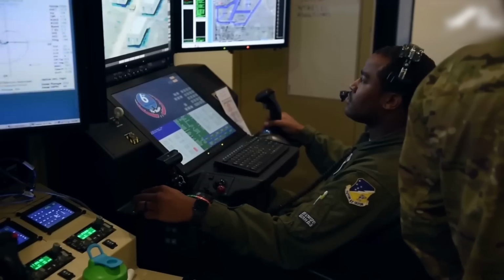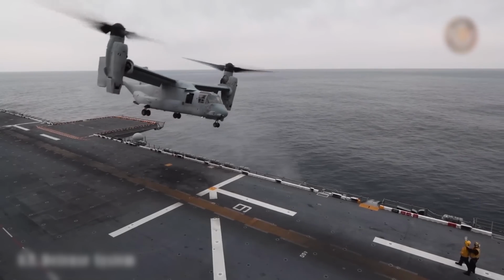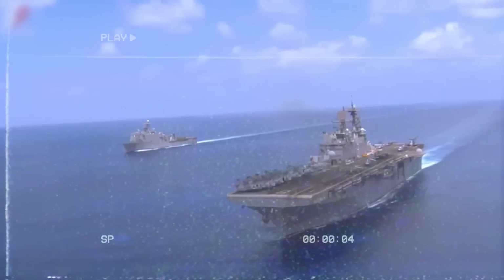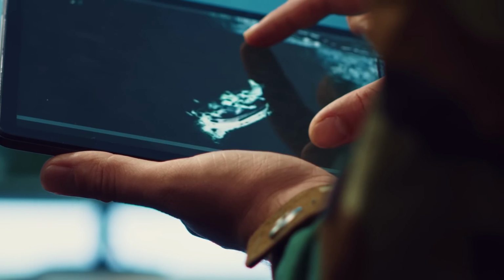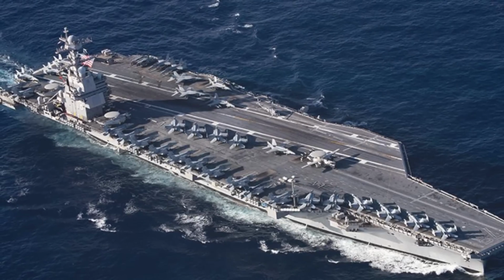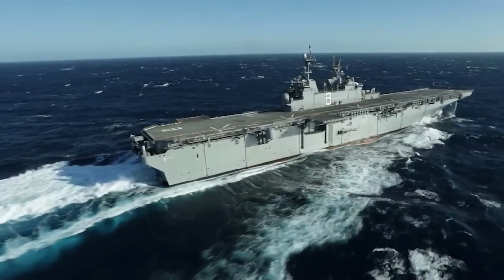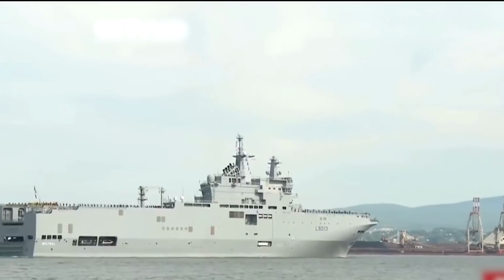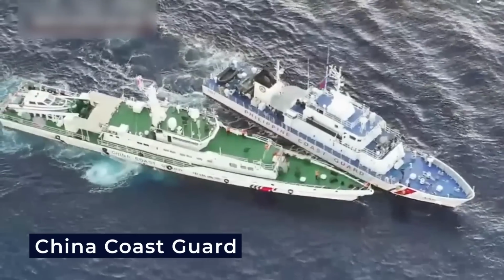TOP SECRET: US Just Deployed its New HUGE $6 Billion Amphibious Carrier Ship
The battle for technological supremacy just became more intense! In an attempt to dominate the sea and bolster its defence system and remain at the forefront of technological advancement, the United States has shocked the world by deploying its huge new six billion dollars amphibious carrier, a technological marvel packed with advanced capabilities and lethal features. But while the world is distracted by the might of this new amphibious assault, Russia is also getting ready to shock the world. What are the features of this newly deployed technological marvel? What does Russia have up its sleeves?